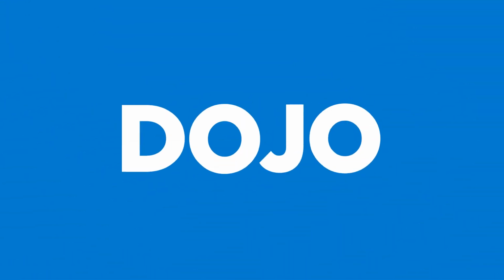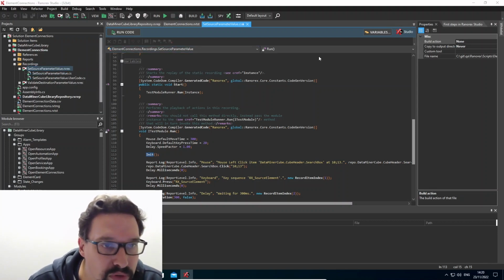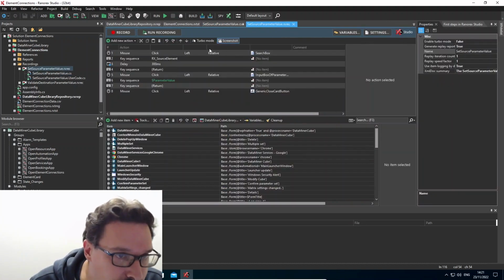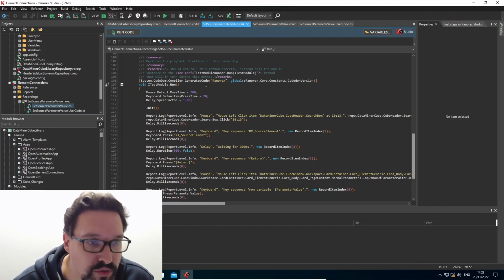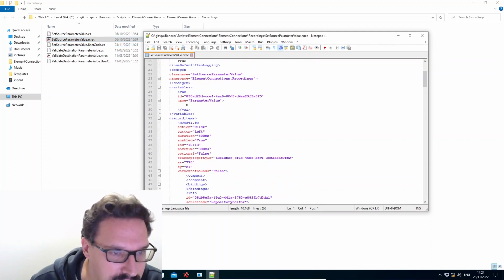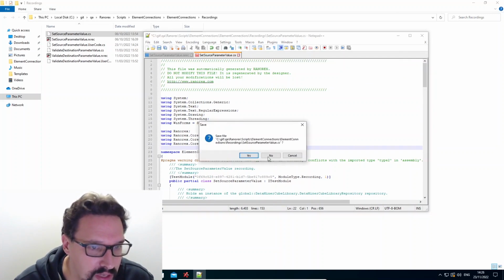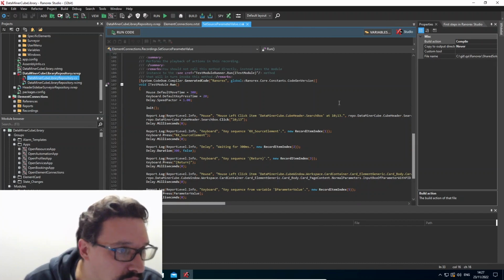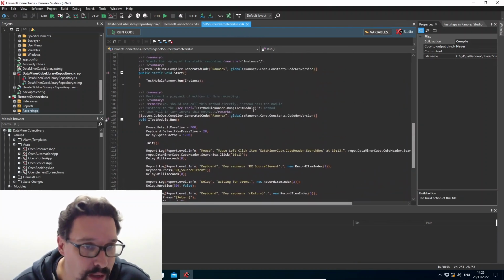Ranorex - Custom code - Code usage by Ranorex